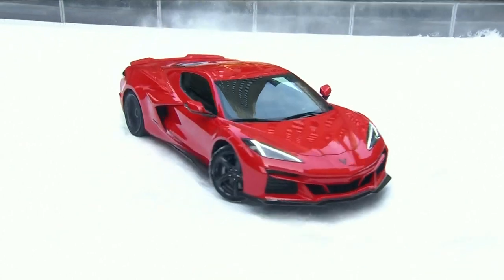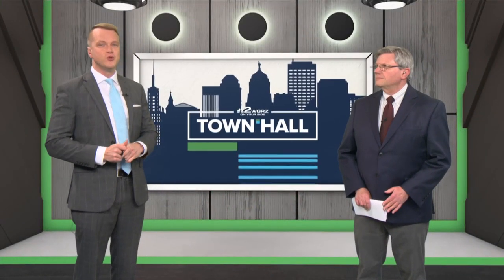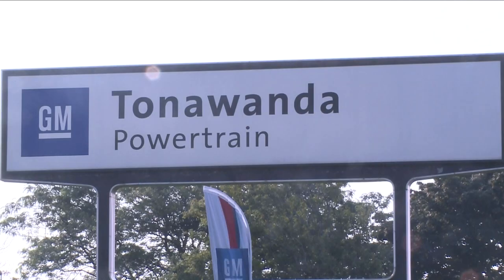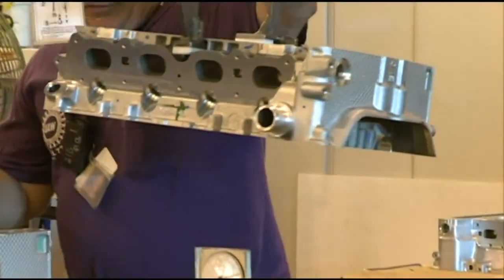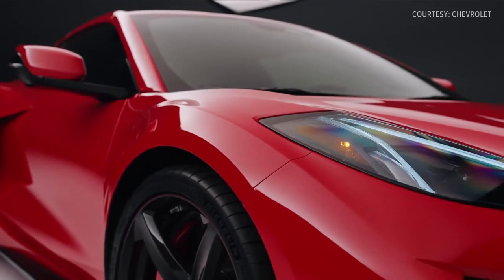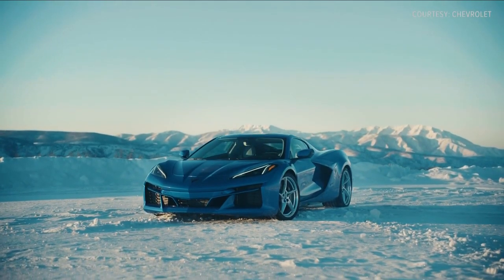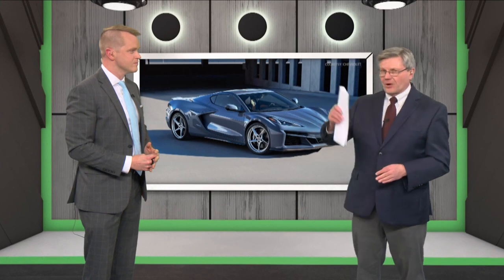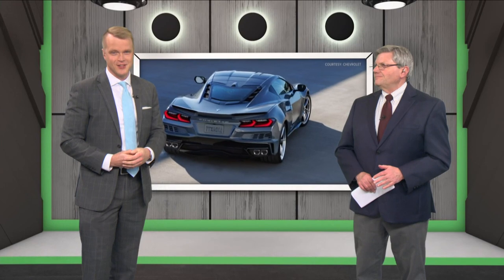A look at the new Corvette Hybrid that is partially made in Tonawanda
6.2 Liter LT - 2 V-8 Engine is made exclusively by the GM Powertrain plant in Tonawanda